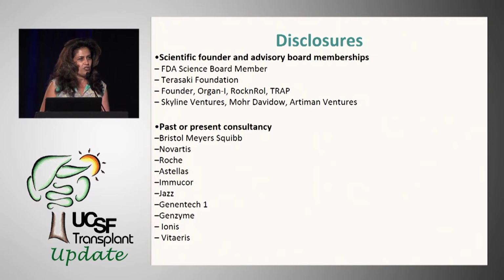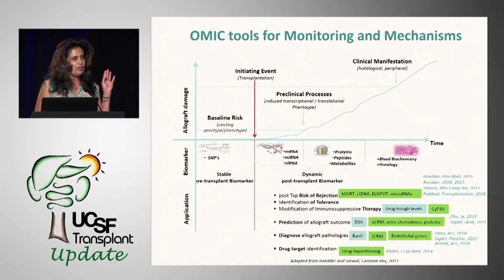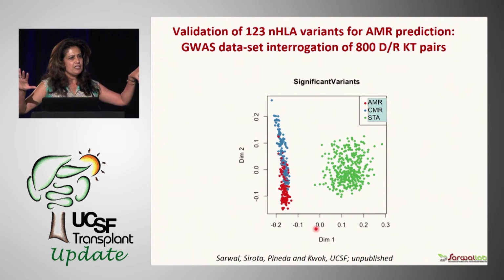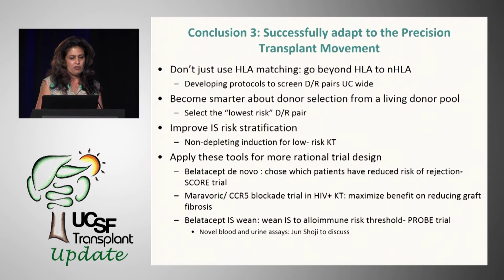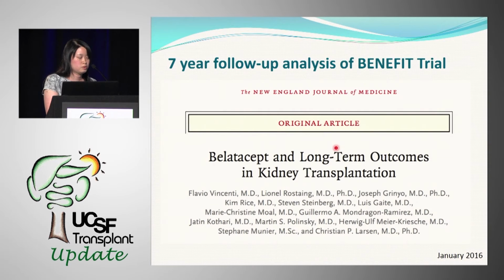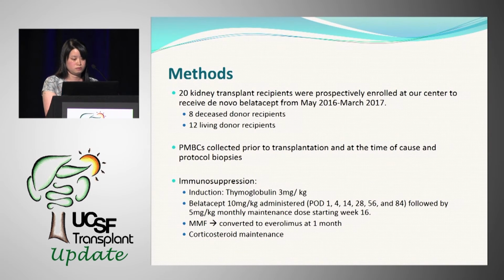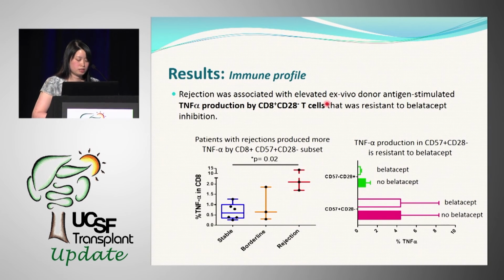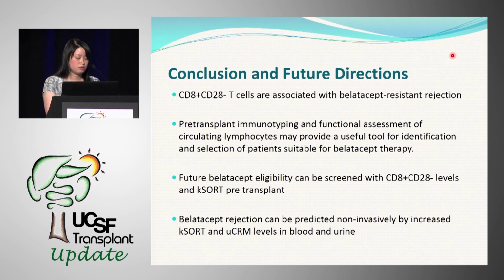Precision Medicine For Belatacept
Minnie Sarwal, MD, FCRP, DCH, PhD. Professor, Department of Surgery, UCSF. Jun Shoji, MD. Assistant Professor, Department of Medicine, UCSF. Recorded on 05/18/2018. Series: "UCSF Transplant Update" [9/2018] [Professional Medical Education] [Show ID: 33827]